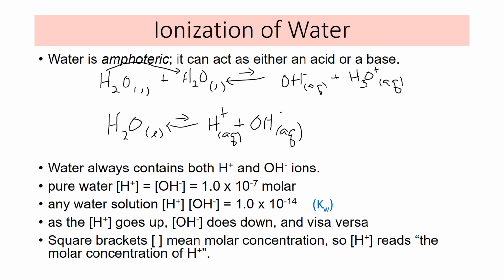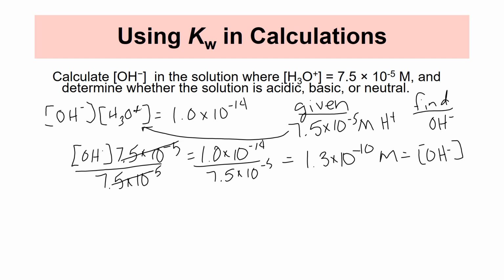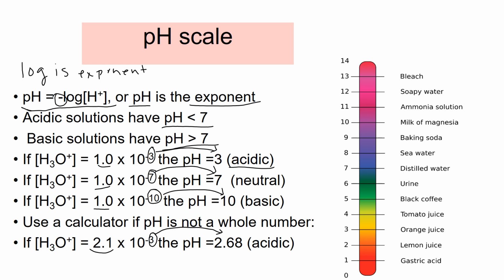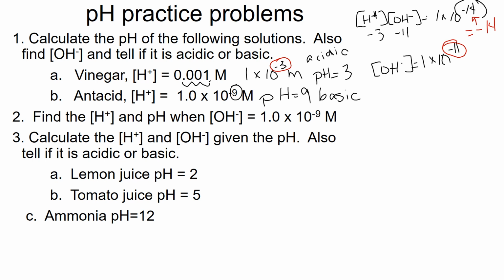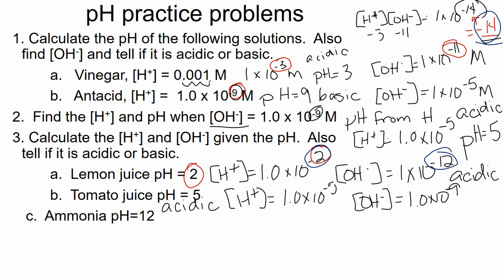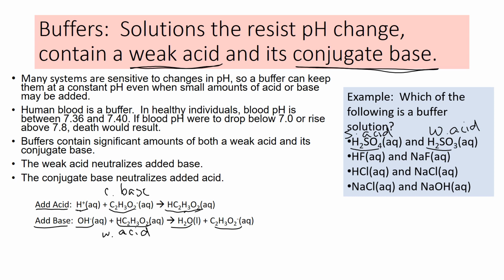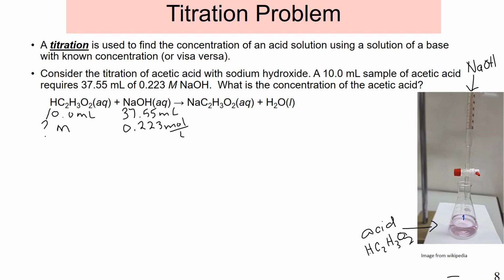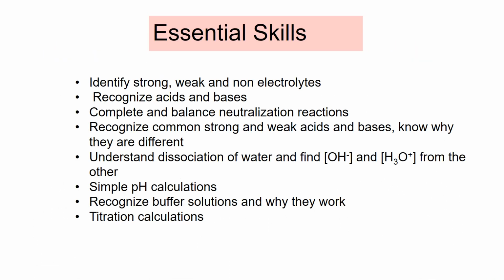14 Acid and Bases Part 2 pH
ionization of water, pH, buffers, titration